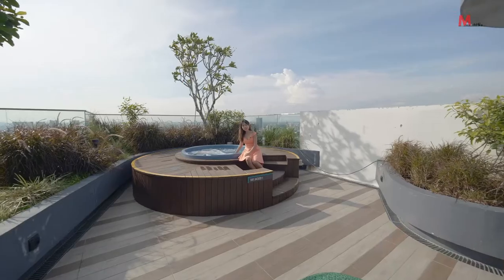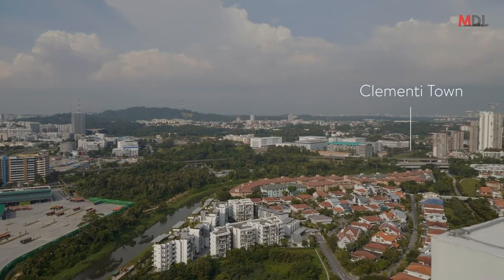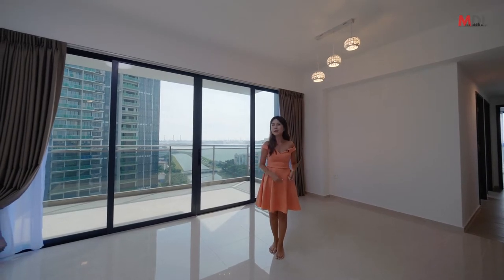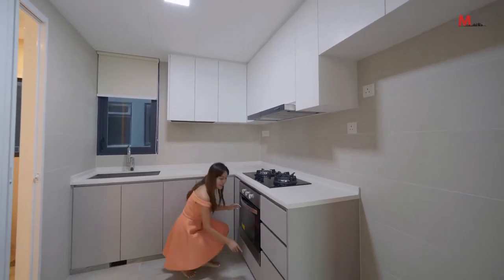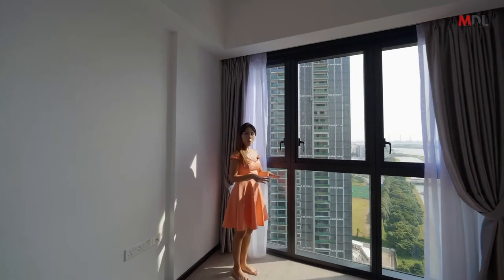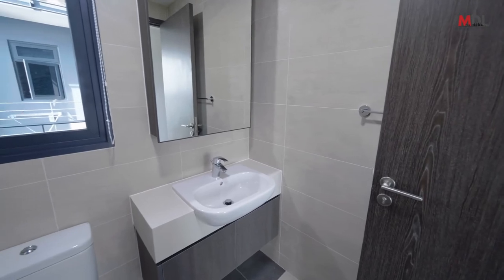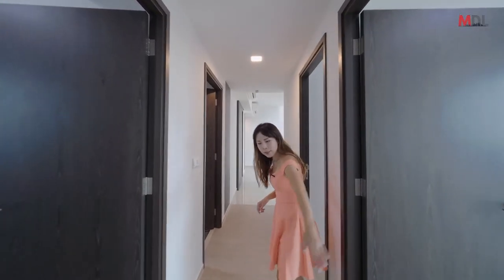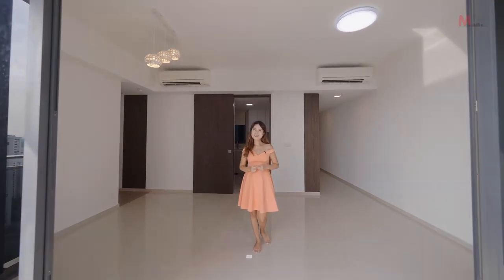Inside A West Coast 4 Bedroom Overlooking Sungei Pandan & Pandan Reservoir | MDL SG Vlog #26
Parc Riviera | 4 Bedrooms | 1184 Sqft // Million Dollar Listing SG

It is rare to come by a condominium in Singapore which has both the River and Reservoir view.  It is even rarer to find one which is on a high floor and not facing a noisy highway AND BRAND NEW all at the same time. Yes, when I mention Brand New, it means that NO ONE had stayed there before. Not to worry, the lights and curtains are already done for you.

This 4 Bedroom is situated in the west coast area between Jurong East and National University of Singapore (NUS), One North. What this means is that there is extremely strong demand from tenants who are students, researchers or professors from NUS, researchers, technological specialists, programmers, scientists from One North's Biopolis, Fusiononpolis.

The free shuttle bus services which runs every 30 mins brings you or your tenant directly to Jurong East MRT even on days with thunderstorm, making sure that you stay dry! There in Jurong East you have 5 Big malls - JEM, Westgate, JCube, Big Box, IMM - providing you with brands like Calvin Klein, Kate Spade, Coach, H&M, Nike, Isetan, Donki Donki... that you don't even need to head down to Orchard Road!!

Hosted by Ella Wong.

You have just watched: ONE AND ONLY 4 Bedroom Which Has Beautiful, Unblocked River And Reservoir View! | MDL SG Vlog #26